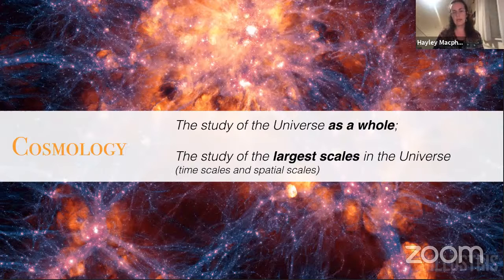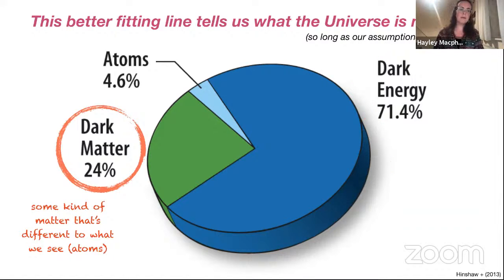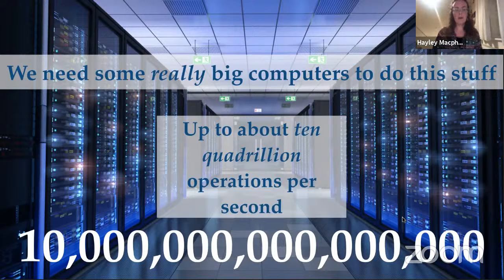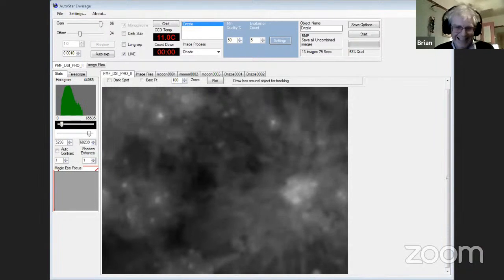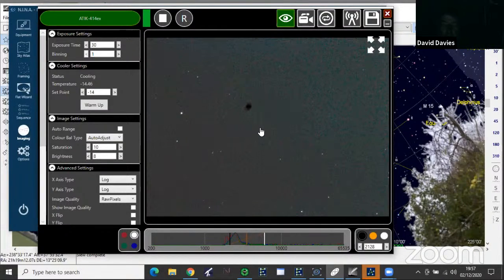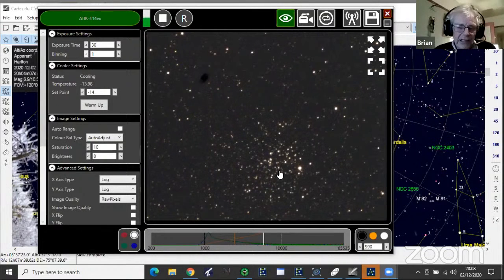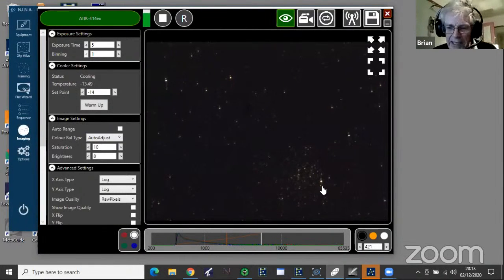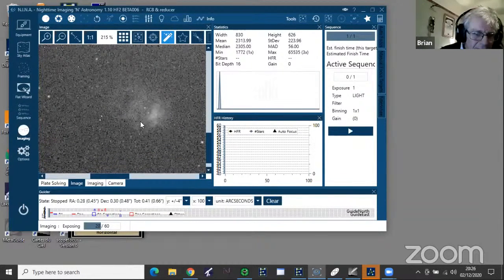How to build a Universe | Public open evening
Welcome to Wednesday public open evenings at Cambridge University Astronomy! Every Wednesday evening during the winter we open our doors to the public, with a popular talk about some fascinating astronomy research followed by (weather-dependent) stargazing.

Our speaker this week will be Dr Hayley Macpherson, who will tell us "How to build a Universe".